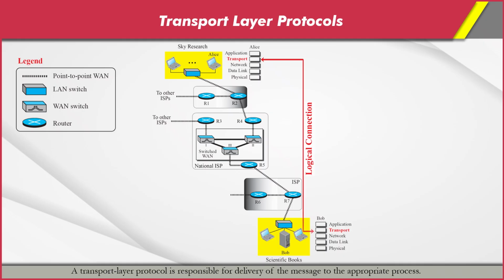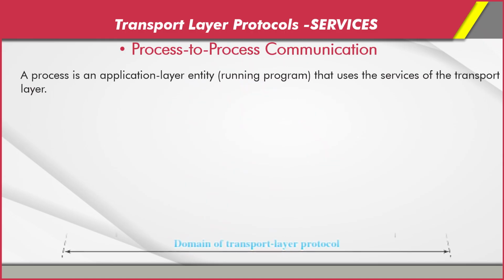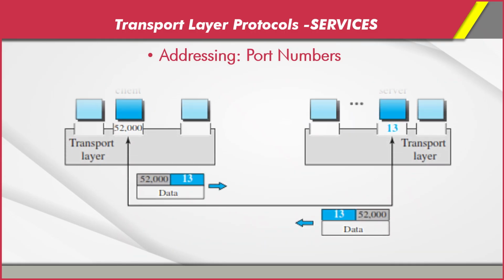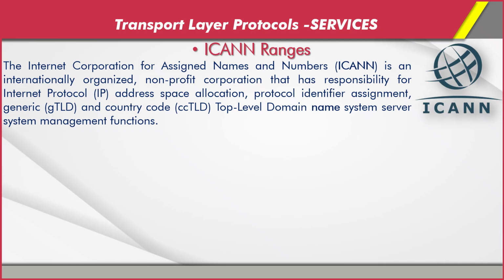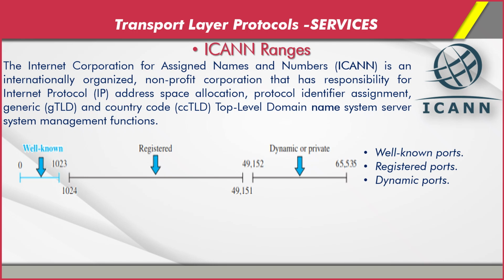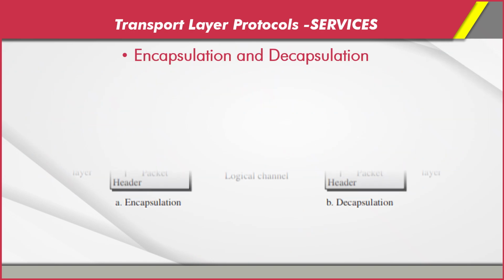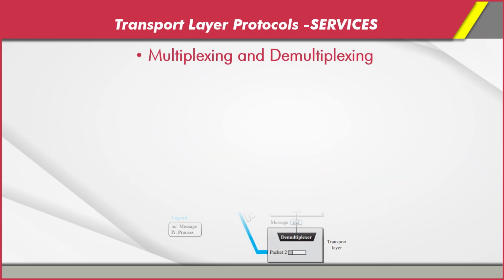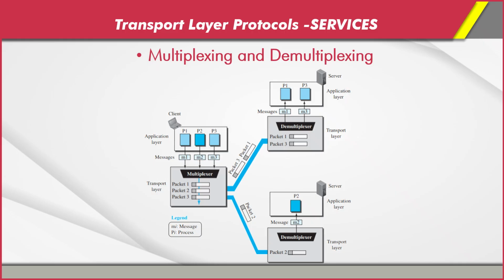TRANSPORT LAYER-Introduction-Part 1 | Computer Networks